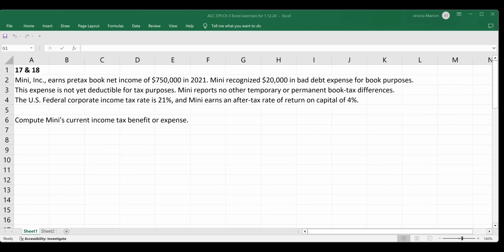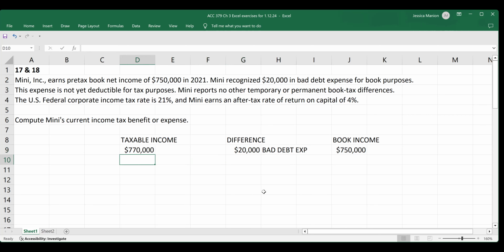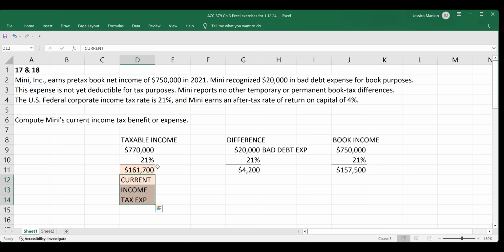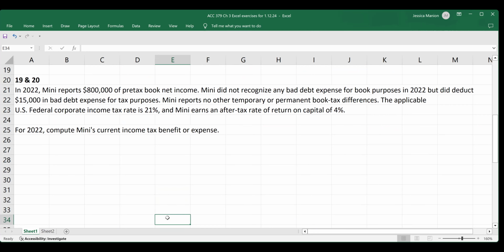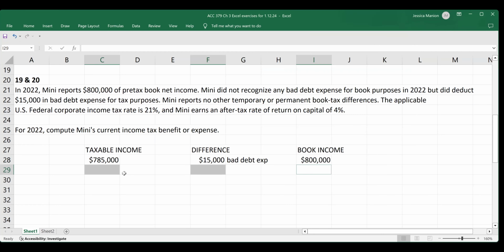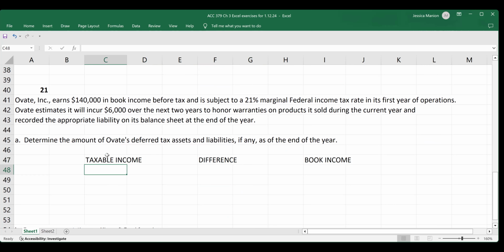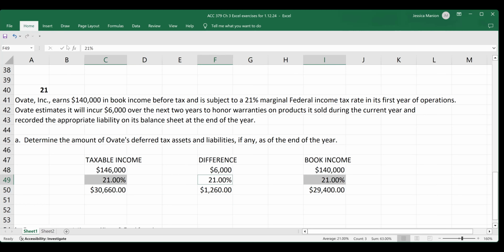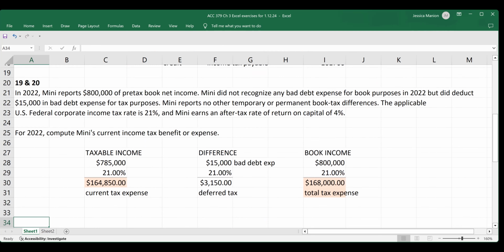ACC 379 zoom meeting 1/12/24